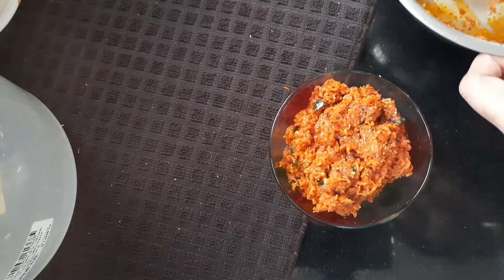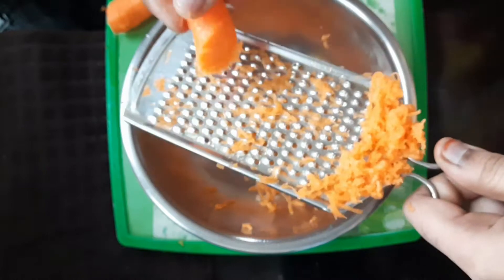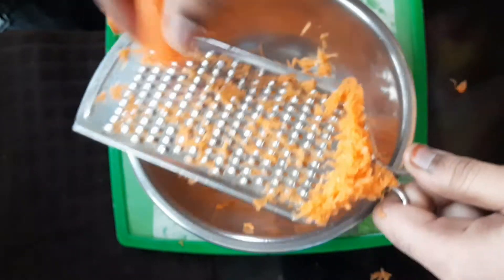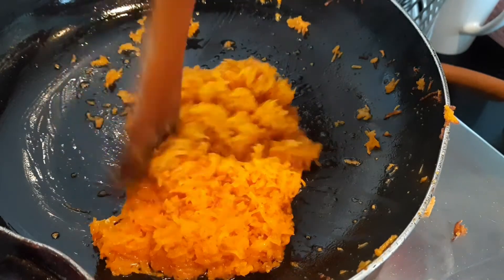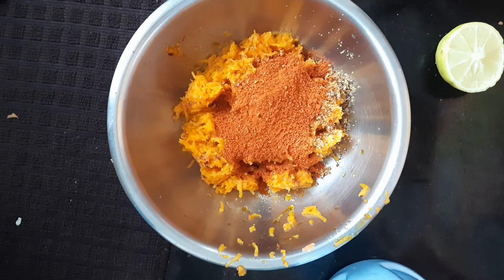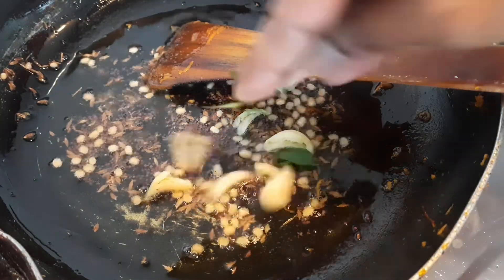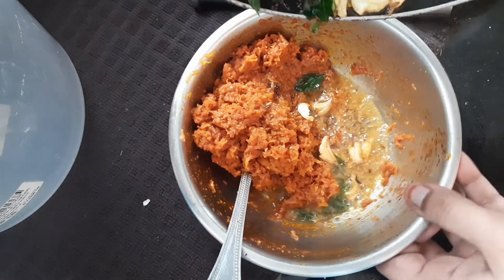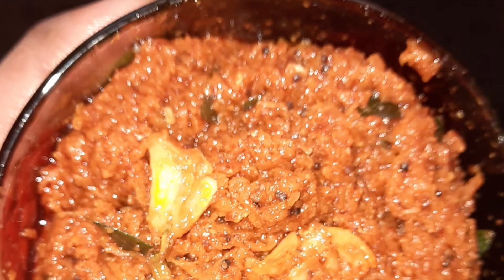ఏ కూర చేయాలో తెలియనప్పుడు ఇలా చేయండి || Instant Carrot karam|| Manjusha Sweet Home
ఏ కూర చేయాలో తెలియనప్పుడు ఇలా చేయండి || Instant Carrot pickle || Manjusha Sweet Home
Instant carrot karam, Instant Recipes,carrot recipes

This vedio is about how to make instant carrot karam, carrot chutny, carrot s having vitamin A,it is good for  eyes,it improves eye vision, carrots are good for health,

This instat carrot pickle,carrot karam we can store up to 1 week,it's very tasty and health recipe, every one must try this recipe,we can prepare this instant chutny within 15 mins

15 minute's instant,quick and easy recipes
quick&Healthy recipes

Ingrideints

carrots--3 (grated)
methi powder--1/2 tspn
Red chilli powder--1 tspn
salt-- as per taste
mustard seeds powder--1 tspn
Dhania powder--1 tspn
oil--4 tspn
Garlic cloves-6 nos